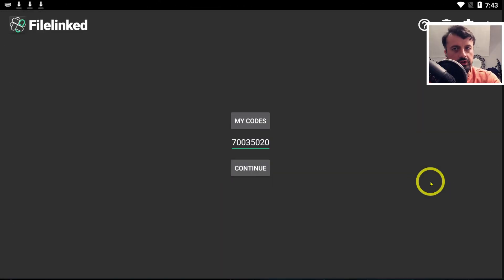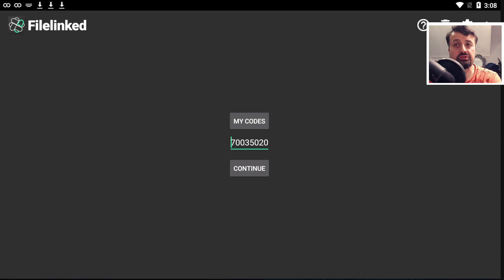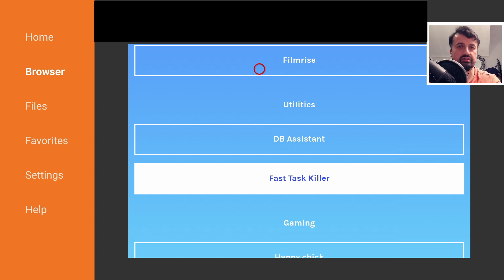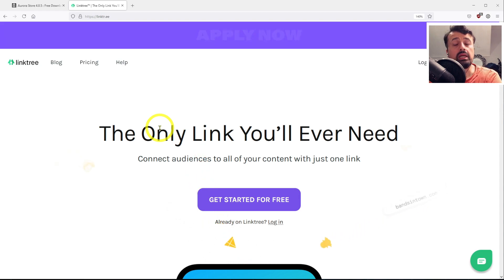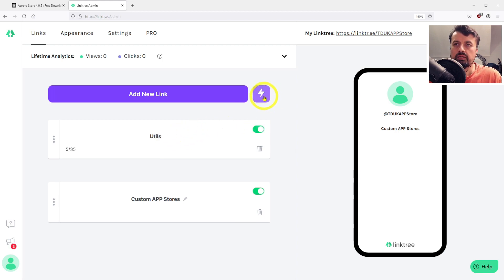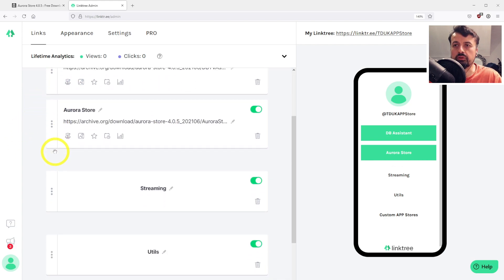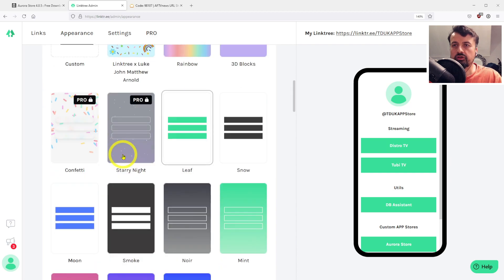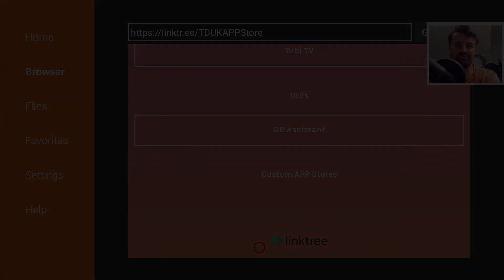🔴BEST FILELINKED REPLACEMENT IS HERE (ITS NOT APPLINKED !)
Looking for a working alternative for filelinked? In this video I will show you how to setup a new store using a new application.